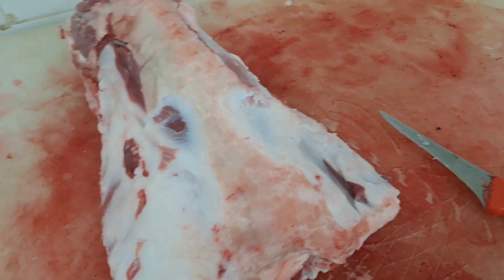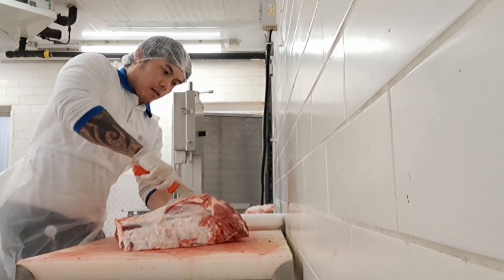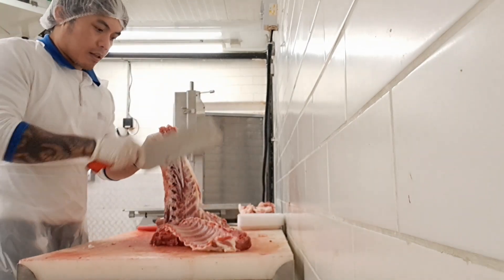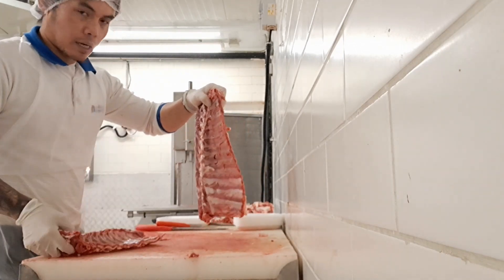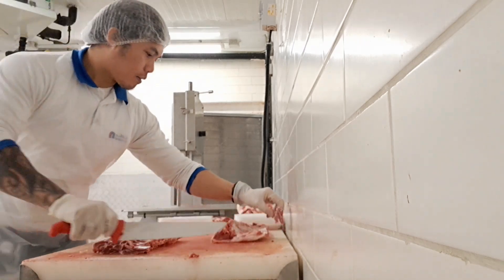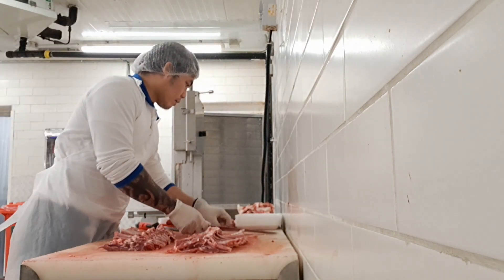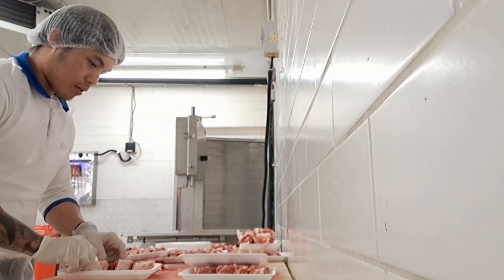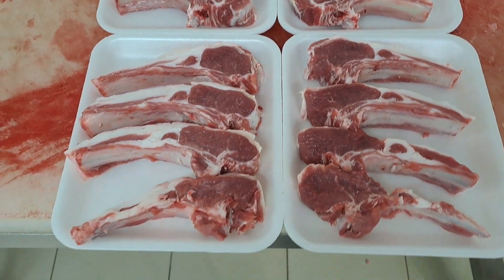How to cut (Arabic lamb ribs)